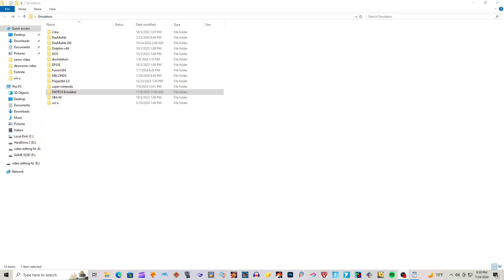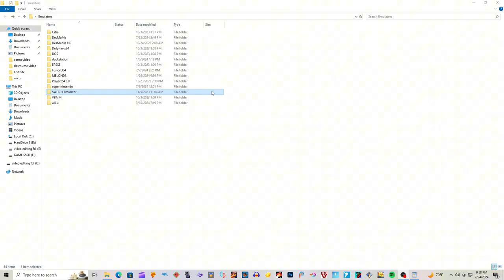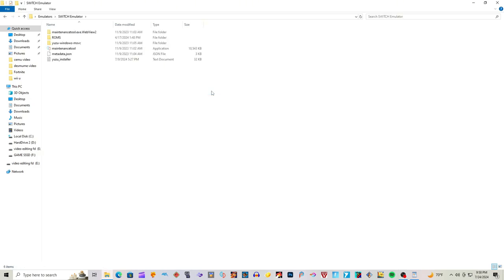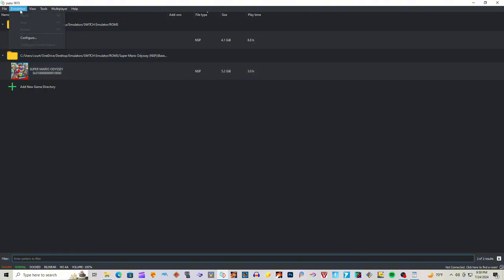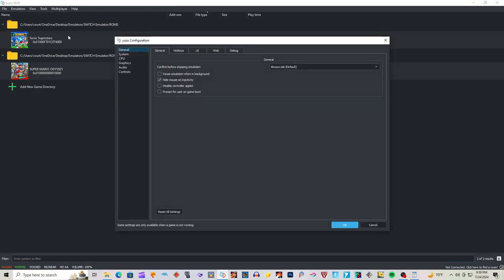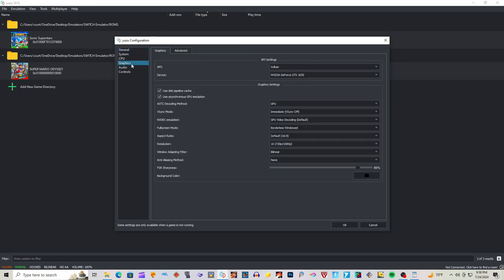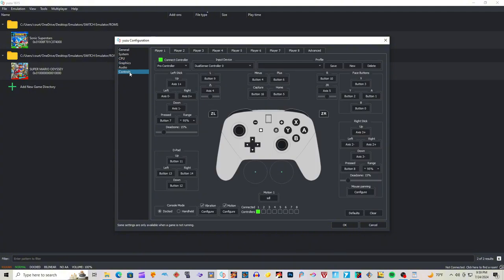YUZU Nintendo Switch Emulator 720p/1080p HD Setup Tutorial and Test